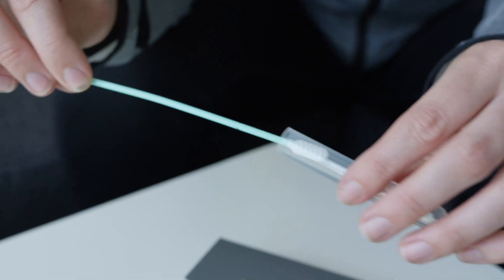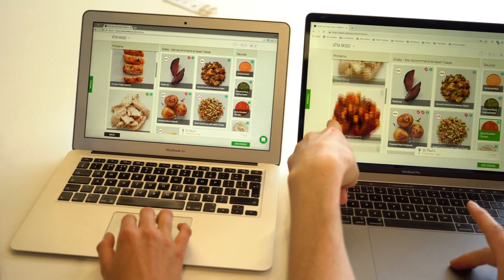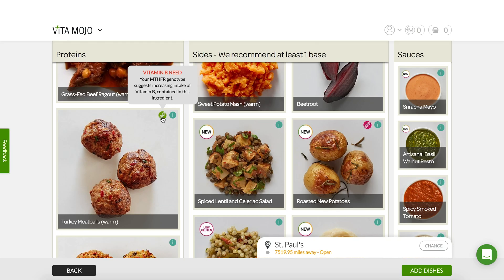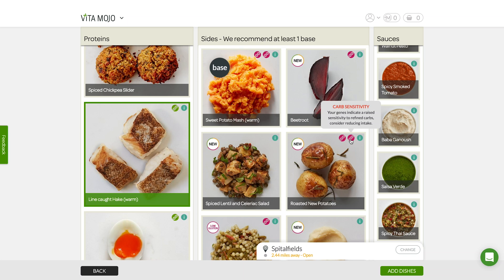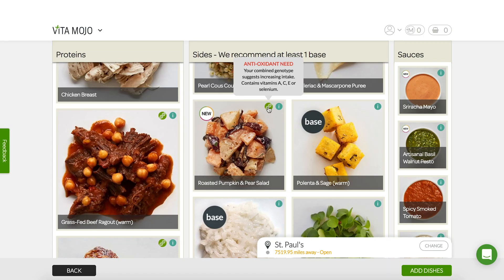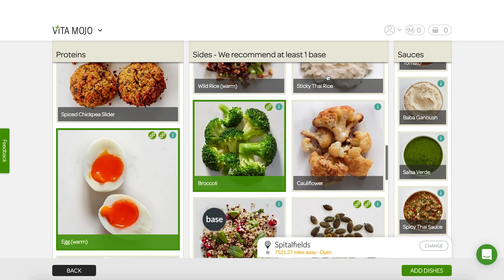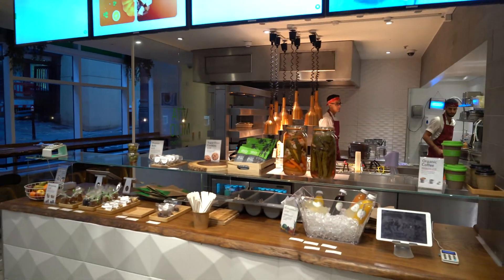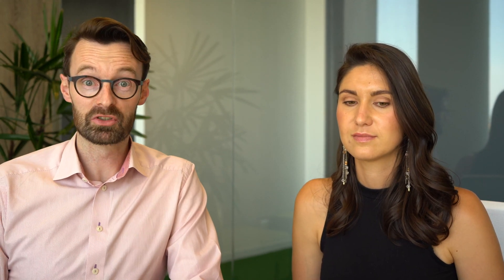DNAfit x Vita Mojo deep dive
DNAfit is a DNA testing company that offers insight into how to eat and which exercise suits you best. We have partnered with Vita Mojo to allow their customers to curate healthy dishes that suit their genetics.